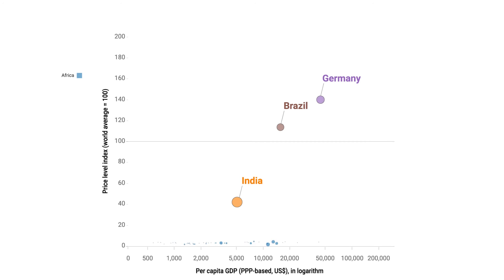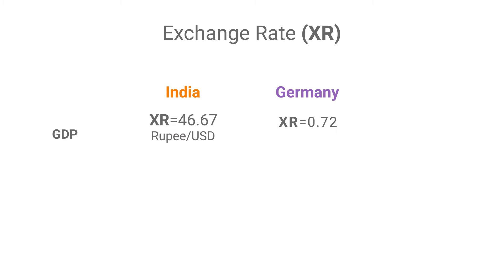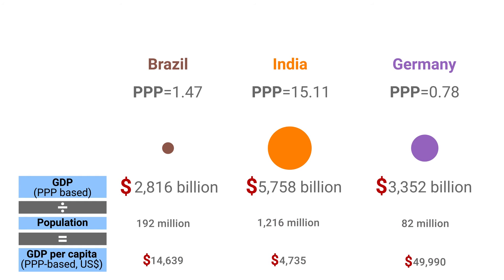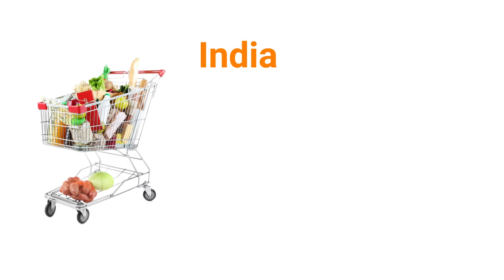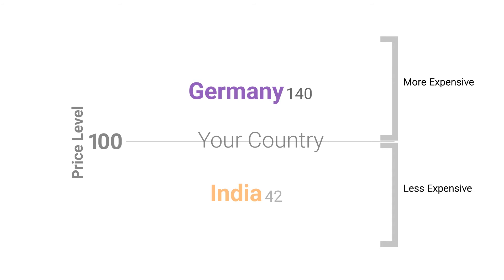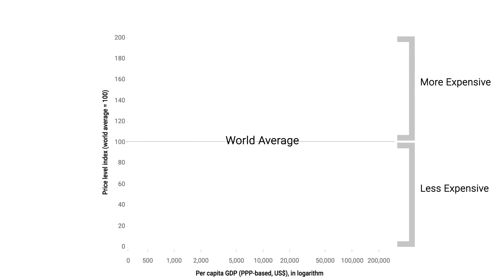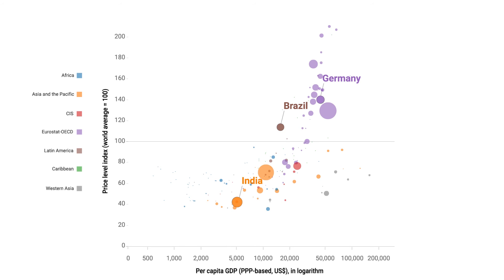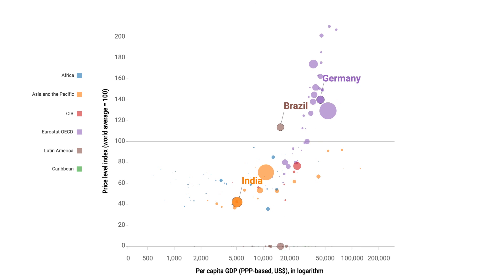Visualizing Price Levels, Standards of Living and Size of Economies in One Chart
The video provides a tutorial to help understand a multidimensional comparison between GDP, GDP per capita, and price levels of world economies based on the 2011 results of the International Comparison Program (ICP). The ICP is a worldwide statistical initiative led by the World Bank under the auspices of the United Nations Statistical Commission, with the main objective of providing comparable price and volume measures of gross domestic product (GDP) and its expenditure aggregates among countries within and across regions. Through a partnership with international, regional, sub-regional and national agencies, the ICP collects and compares price data and GDP expenditures to estimate and publish purchasing power parities (PPPs) of the world’s economies.